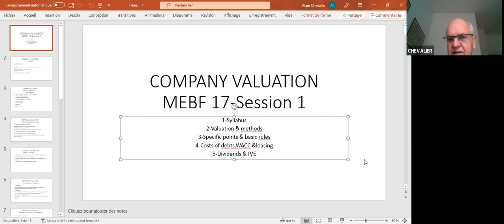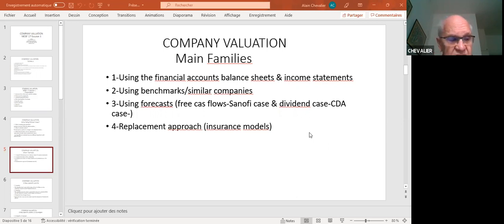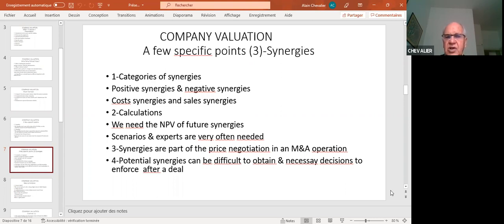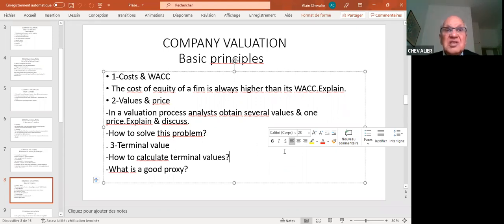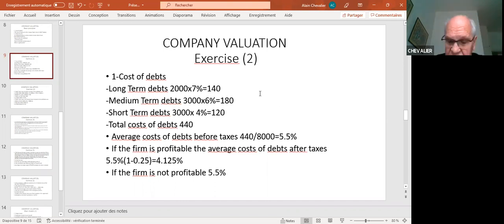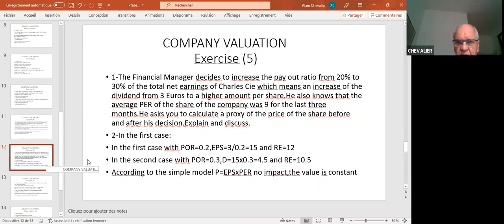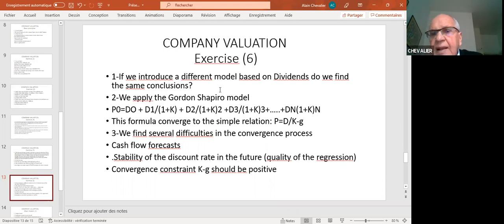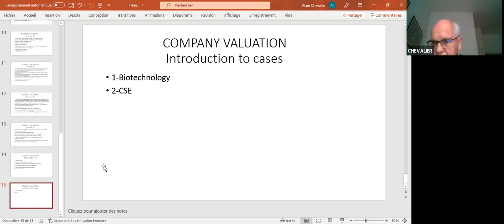FA3 session 1